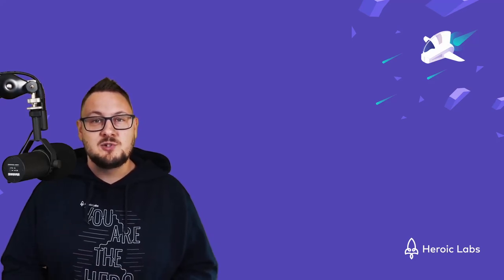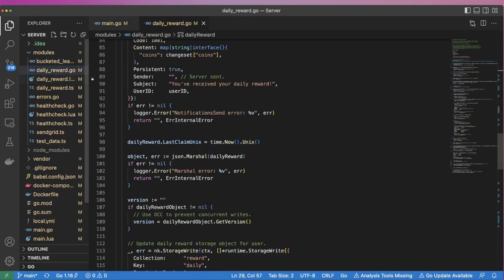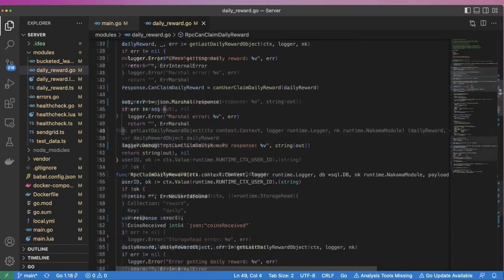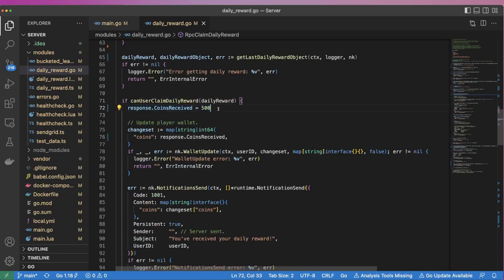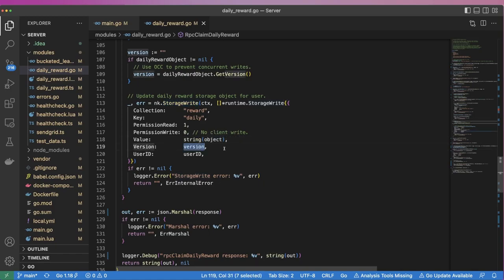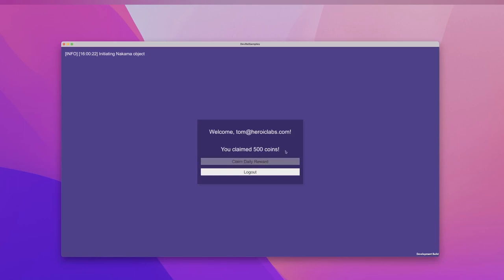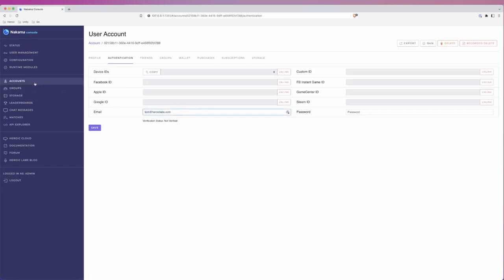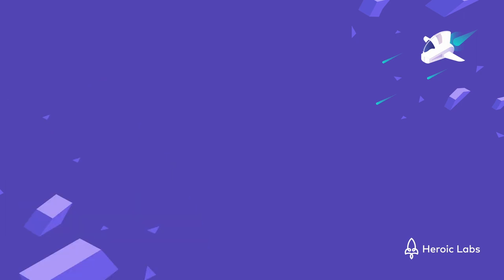Daily Reward System using Nakama Server Runtime in Go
Learn how to create a Daily Reward System using Nakama Server Runtime in Go in this short video tutorial.